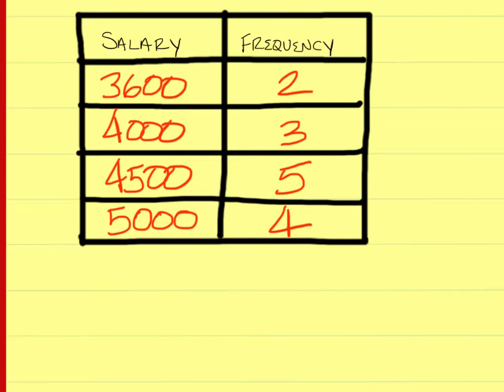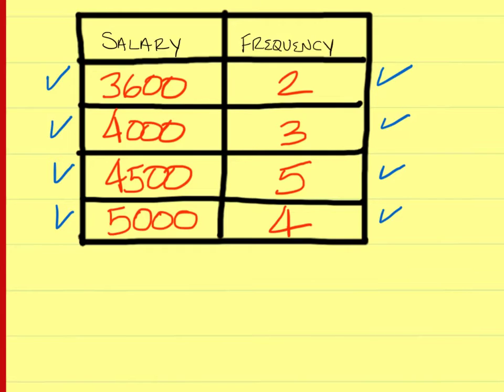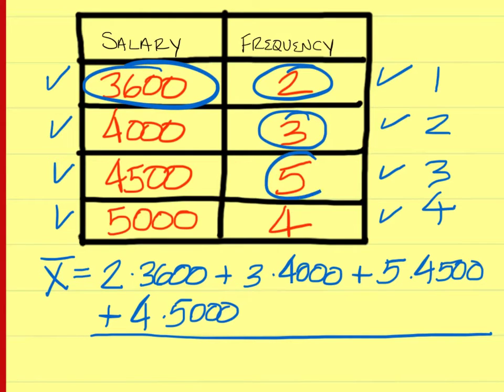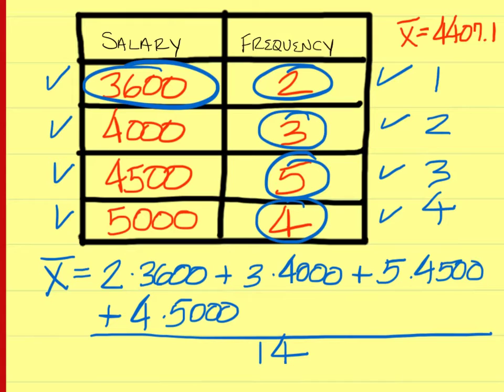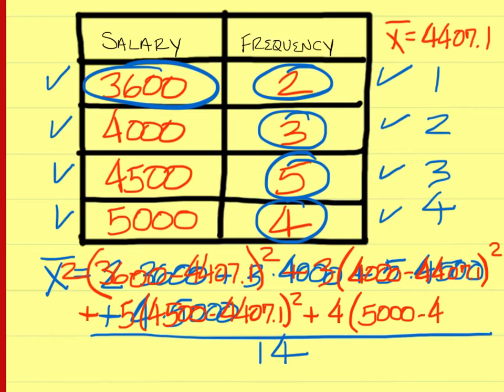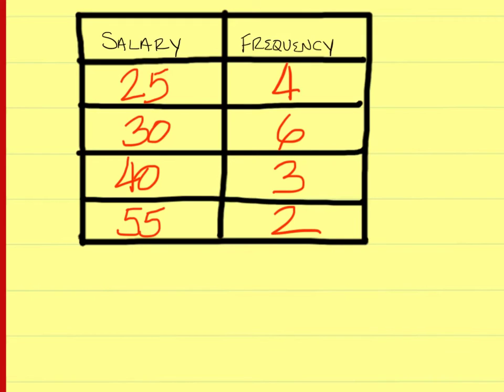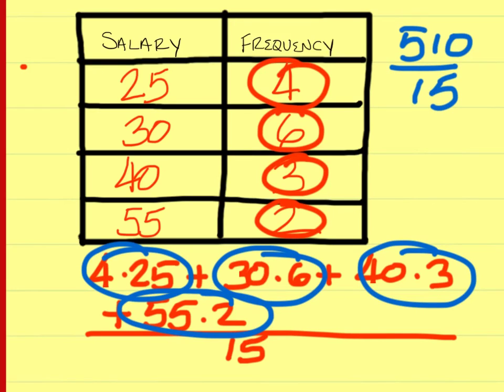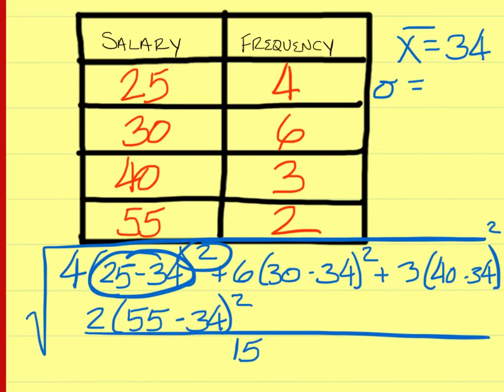3rd Period Tuesday January 29, 2013 (Green High School)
Objective:
To find the mean and standard deviation for data given in a table form with frequencies.